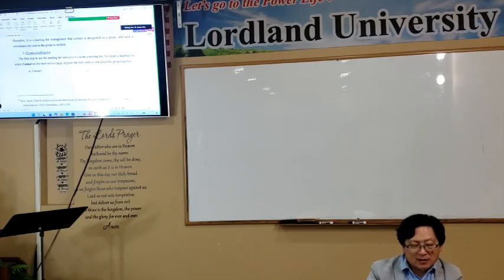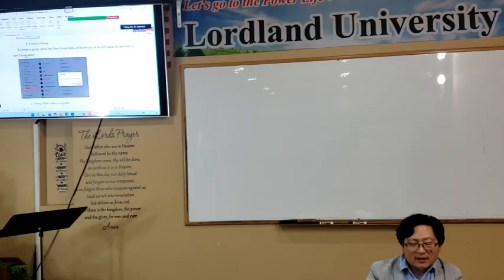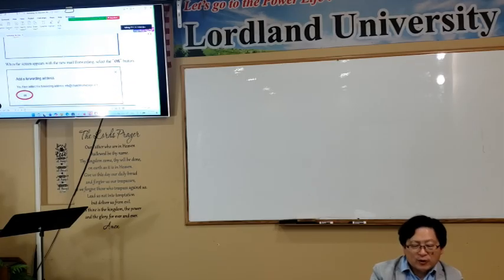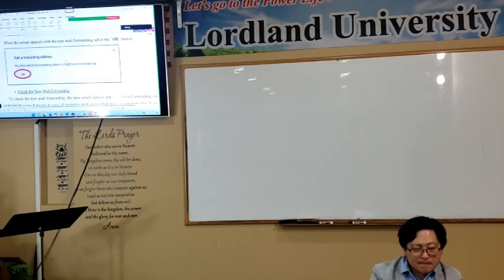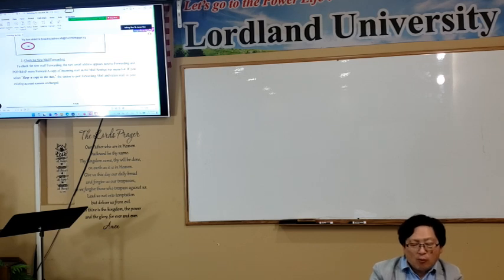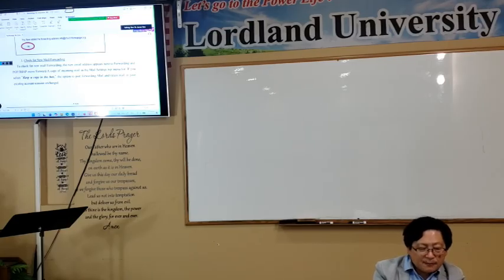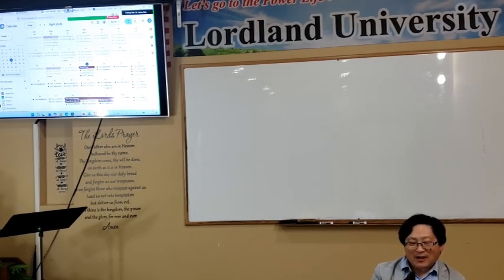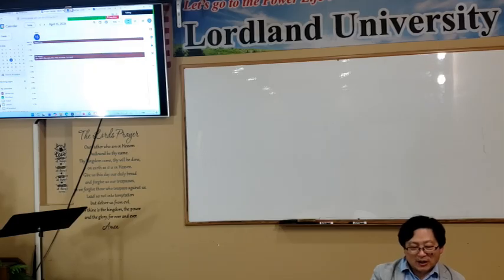7. Lordland University Dr. James Koo/ Effective Teacher 제임스 구 박사, 로드랜드대학교 7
7. Lordland University Dr. James Koo/ Effective Teacher 제임스 구 박사, 로드랜드대학교 7